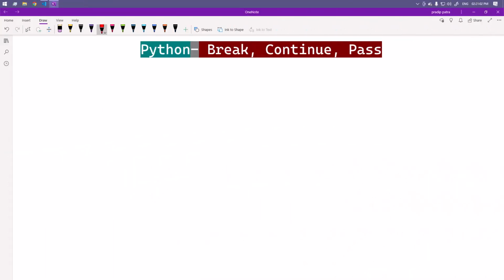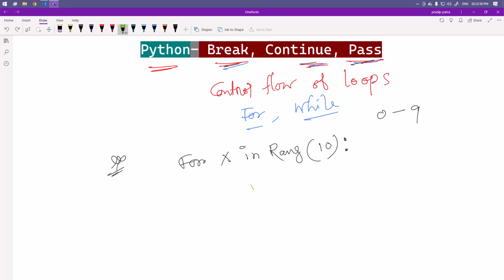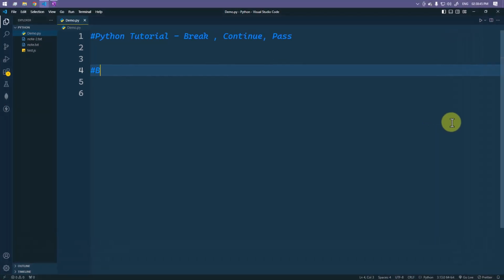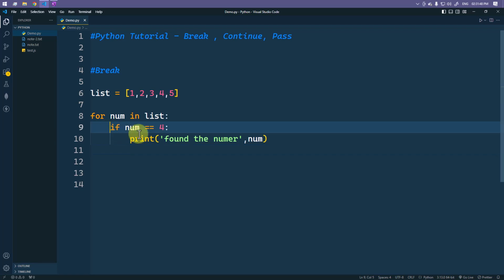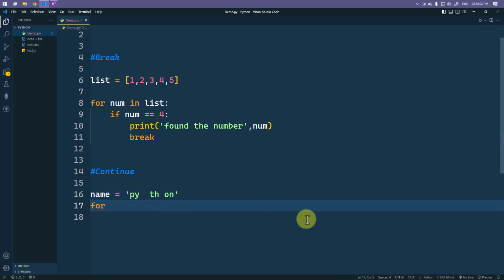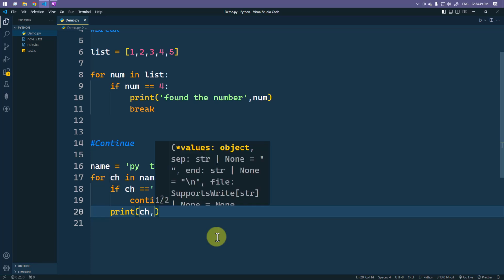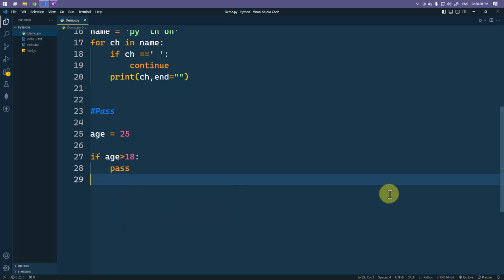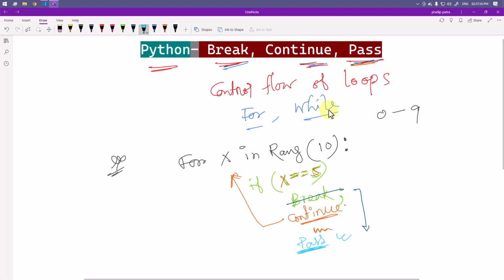18 - Break, Continue & Pass in Python | Python Tutorial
break : Stops the loop when a condition is met.
continue : Skips to the next iteration.
pass : Placeholder for incomplete code.

📝 Timestamps:
0:00 - intro
1:20 - Break
2:27 - continue
3:32 - Pass
4:25 - Conclusion